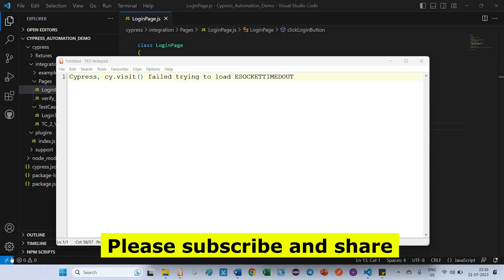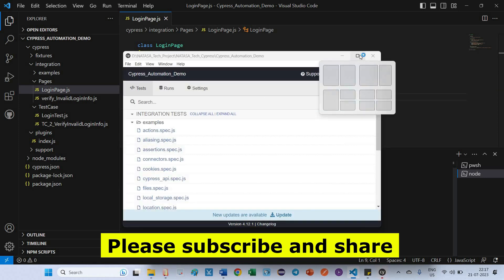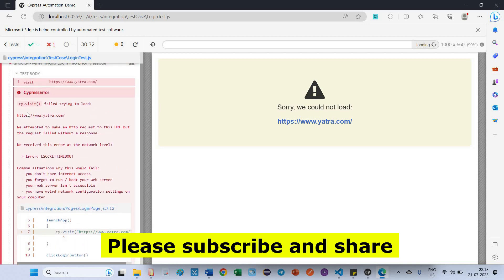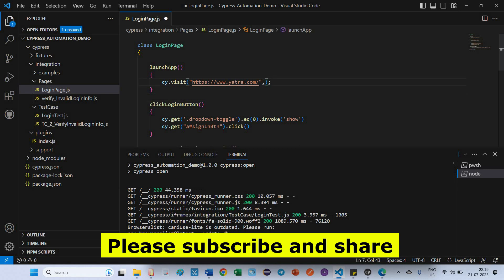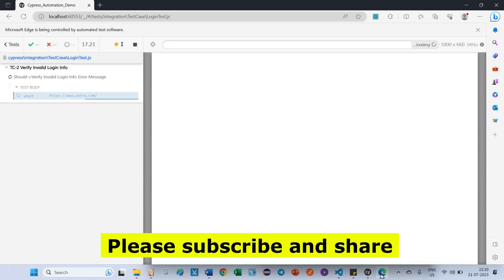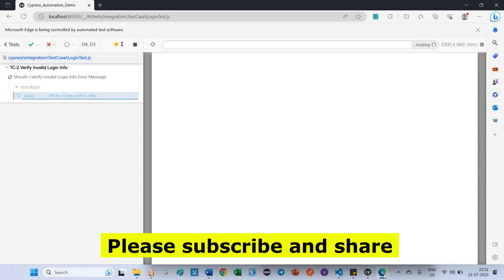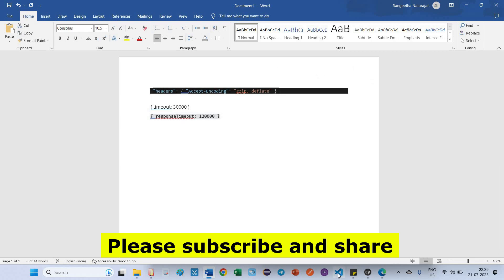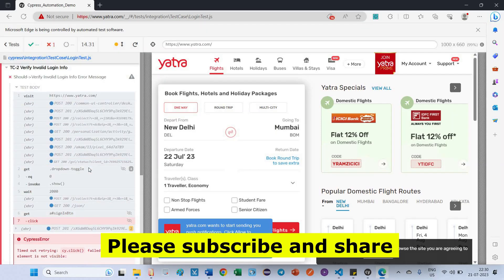Cypress - 7 | Cypress, cy.visit failed trying to load ESOCKETTIMEDOUT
Also, you can provide Support and Encouraging my work - Thanks!